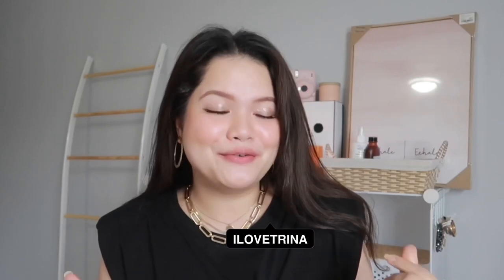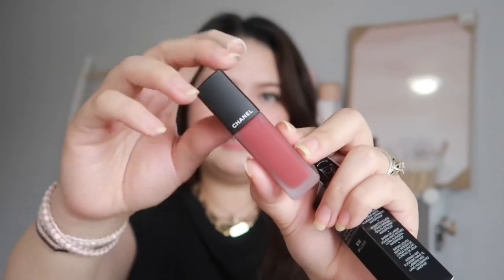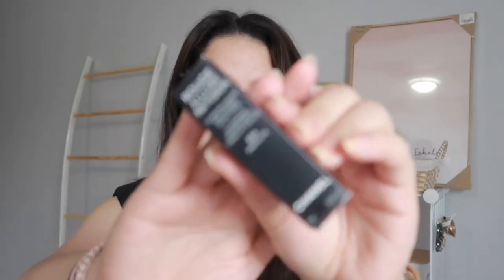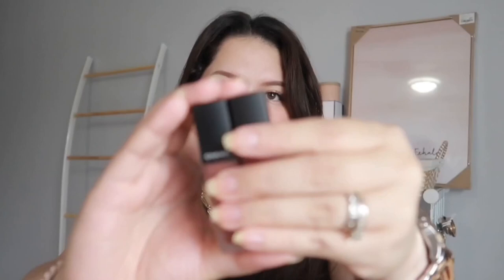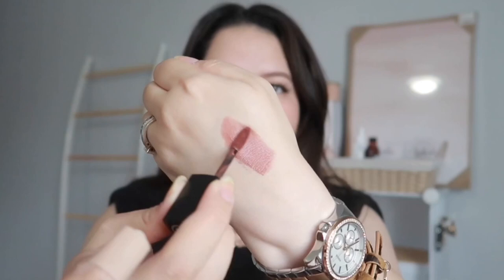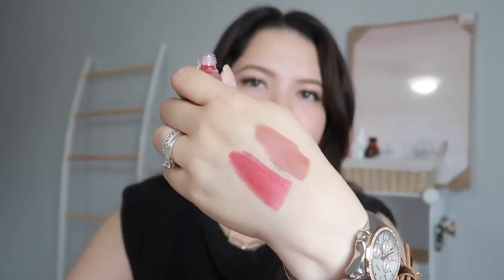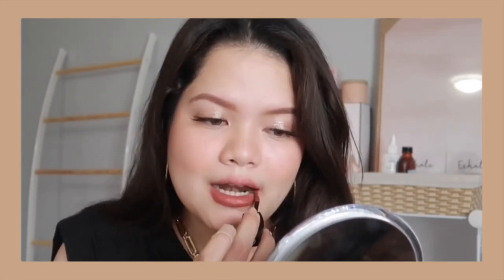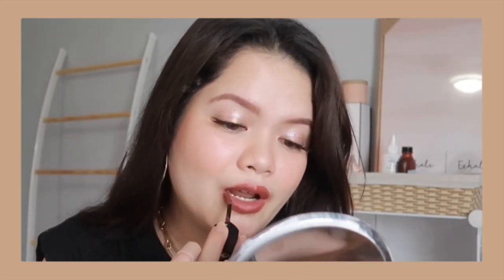CHANEL Fall Makeup 2020 Try-On (Rouge Allure Ink Fusion) | trinakaye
Hi guys, finally! I have a new sit down video for you. It’s a very short video and review of the new Chanel’s rouge allure ink fusion, I picked up the 2 new limited edition (I believe), the Idyllique and Ambiguite shade. 💖

Products Mentioned:
Chanel Ambiguite - $48
Chanel Idyllique - $48

Shop using my Rewards Code: TRINAYES10

Get your first Hello Fresh for $40 off first box Kaye

💌Hi, my name is Trina, I am a Filipina currently residing in Canada. I am married and I love doing hauls and makeup, sometimes travel vlogs.

✨FAQ:
🎥: CANON G7X MARK II
Editor: IMOVIE
Nationality: Filipino
Skin type: Dry
Shade: Light (NC20-NC25)
Residing in Canada 🇨🇦